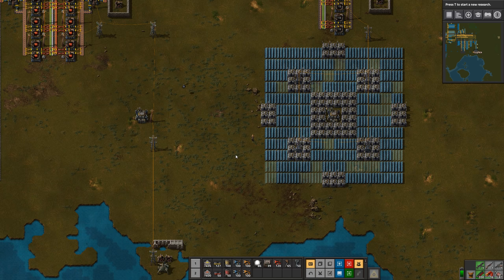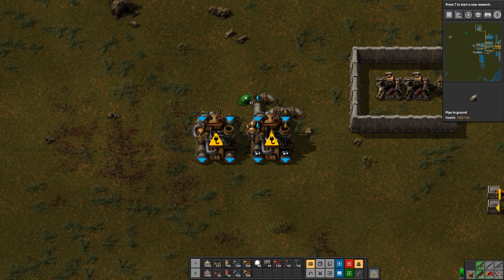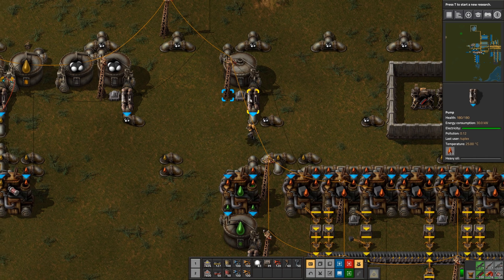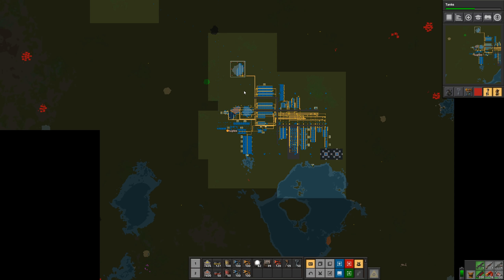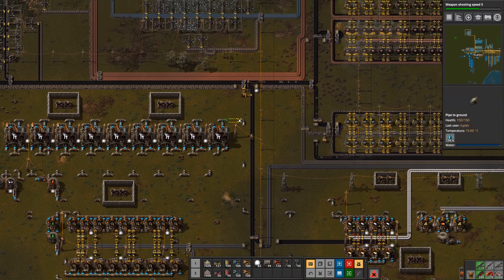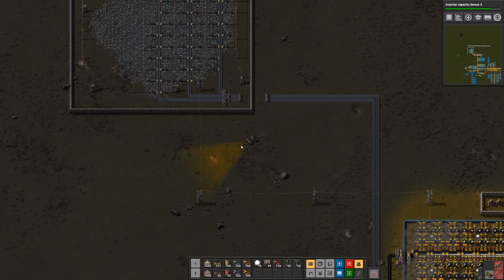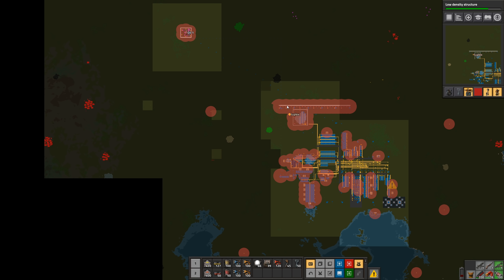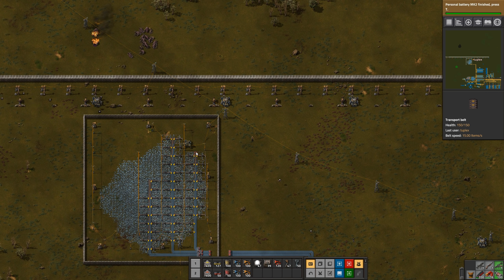Factorio 0.17 Let's Play #14 - Advanced oil, defensive wall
Time for an exciting new Factorio series where we explore the new features of version 0.17!  Recipes have changed and the biters are more challenging - it's going to be a wild ride!  This series will be totally vanilla with no mods.  I have reset my achievements and will try to grab as many as I can.